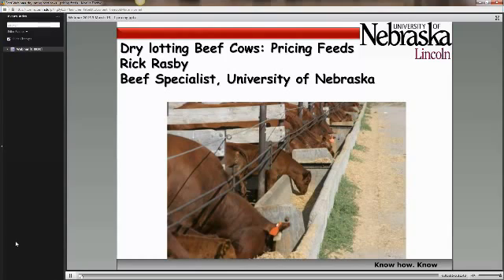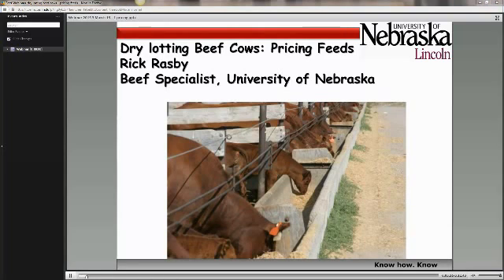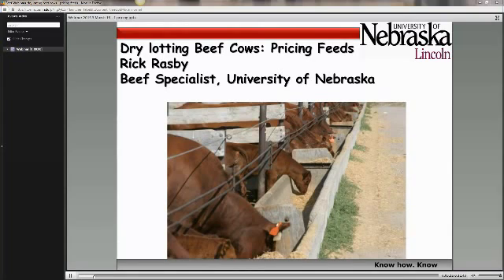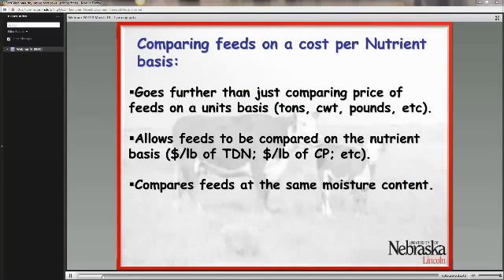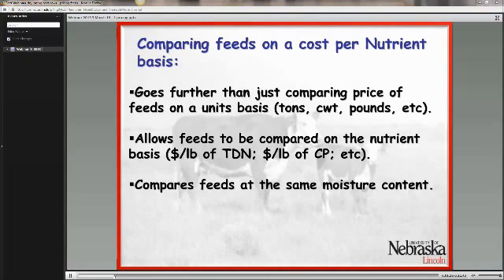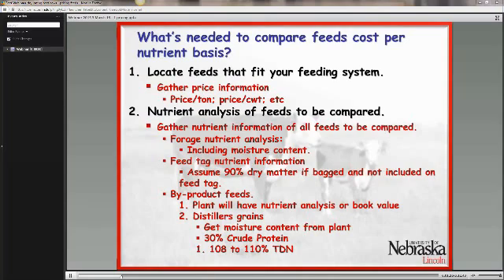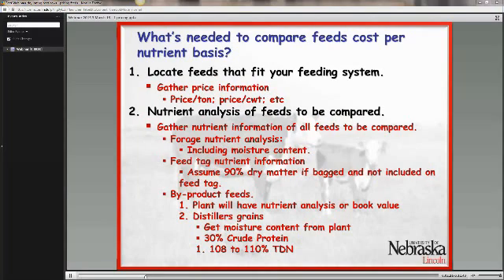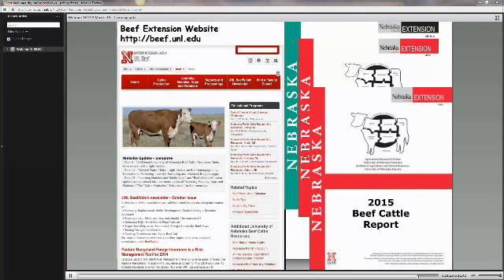Dry Lotting and Confinement Cow Series: Pricing Feeds Video 5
Feeding of harvested feed is the largest expense in drylotting a beef cow. Identifying cost effective feed options and developing a ration that meets requirements is important to success. Dr. Rasby discusses how to effectively compare feeds to one another on a cost per nutrient basis.Description